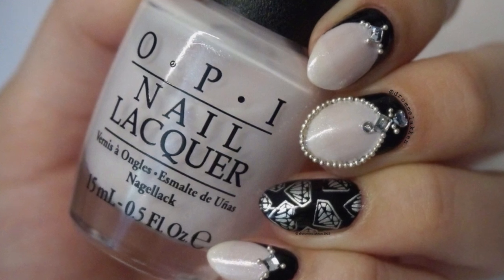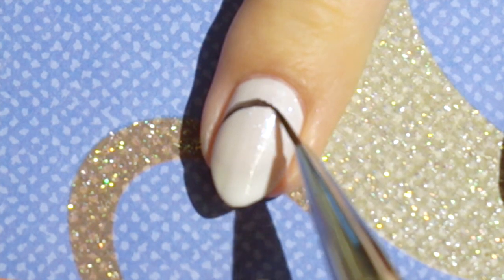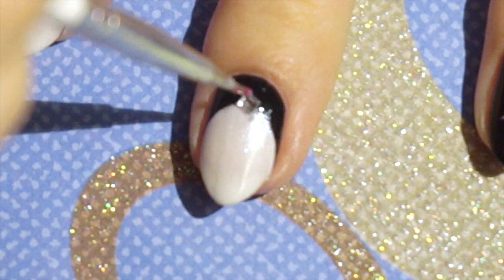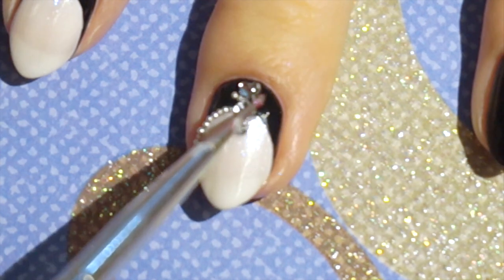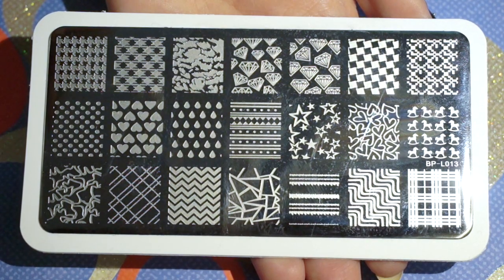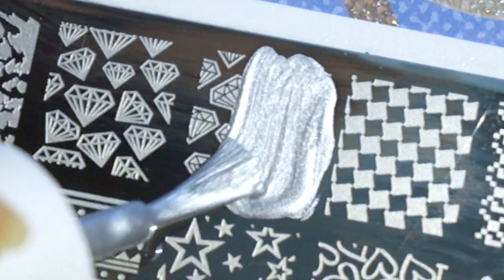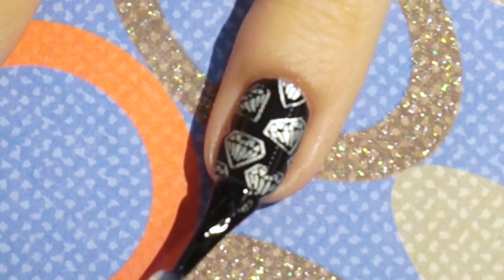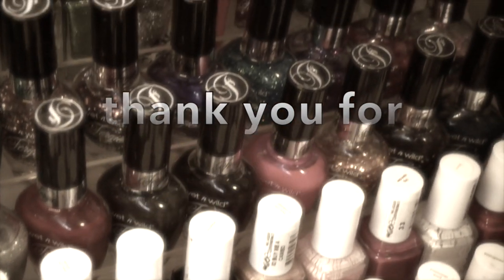Black & White Diamonds - Embelishments placing and stamping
A quick embelishment placing and stamping tutorial using stamping plate BP-L013 from Born Pretty Store

Polishes used:
OPI - Chiffon My Mind
OPI - Lady in Black